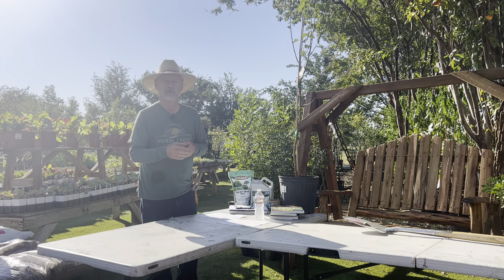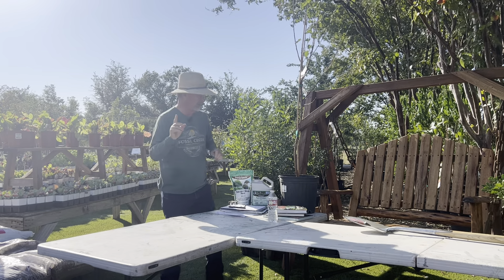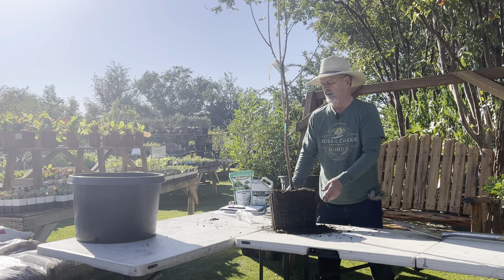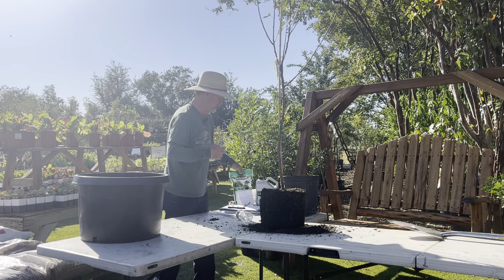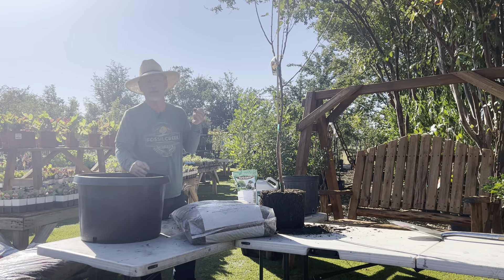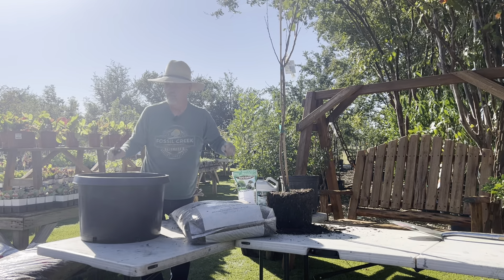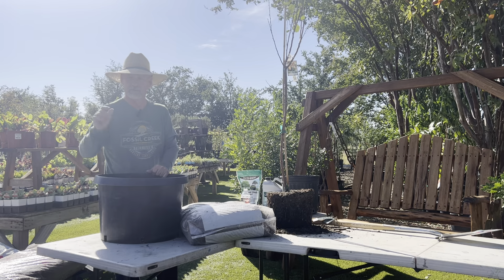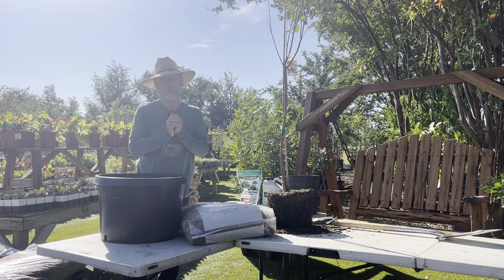Tree Planting 101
You’ve bought that perfect tree, you’re so excited to get it to your home and in the ground, but now you realize you don’t know where to even start. It’s a big investment and you want to get it right. We are here to help and in this video, Garden Coach Max will discuss how to properly plant your tree. He will share all the tips and techniques for successful growth when it comes to planting, watering, fertilizing and so much more!